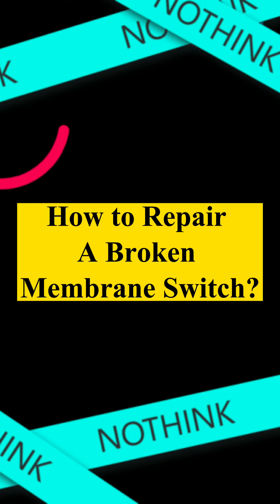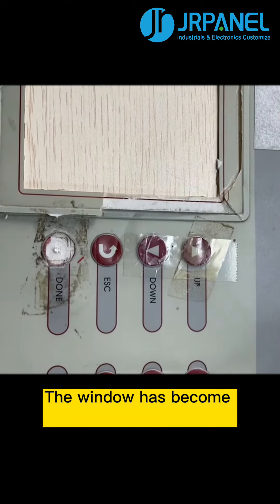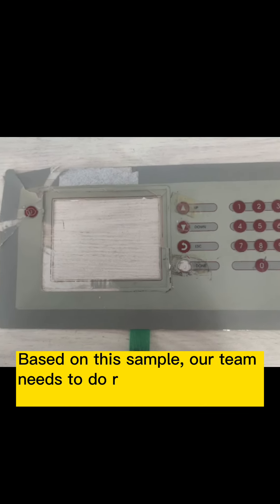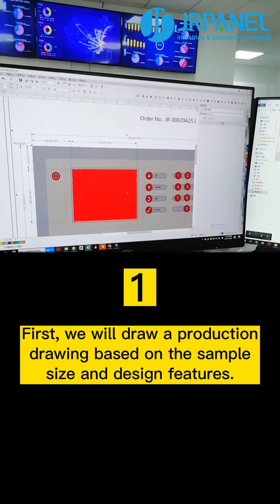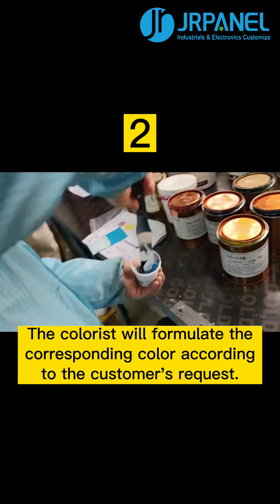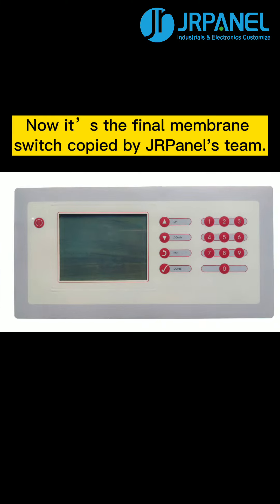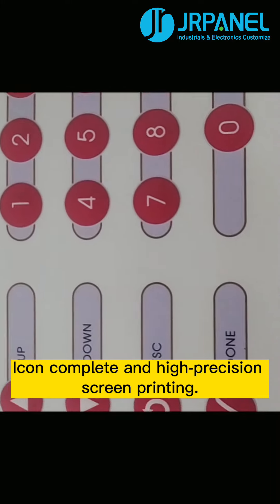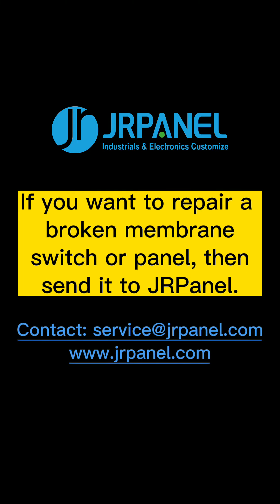How to Repair A Broken Membrane Switch or Panel?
This is a broken membrane switch from one of our customer.
You may find that this membrane switch is partially broken.
The window has become incomplete.
The button icon ink is also peeling off.
In short, it is nearing the end of service life.
Based on this sample, our team needs to do restoration work for our customers.

First, we draw a production drawing based on the sample size and design features.
After the drawing is completed, it is put into production.

The colorist will formulate the corresponding color according to the customer's request.
The color difference will be controlled to the minimum.

Now it’s the final membrane switch copied by JRPanel’ s team.
The shape and window are the same as those of the sample.
Icon complete and high-precision screen printing.

If you want to repair a broken membrane switch or panel, then send it to JRPanel.